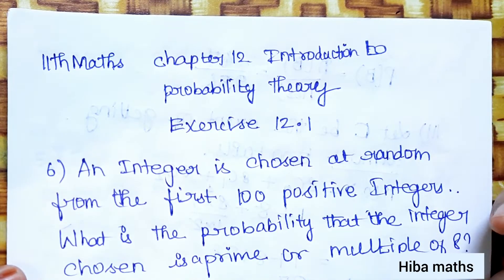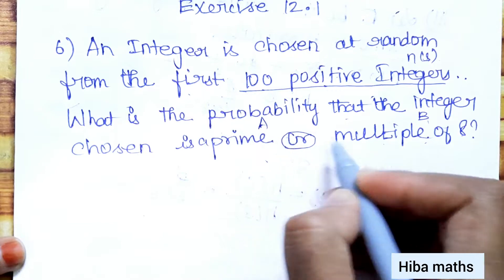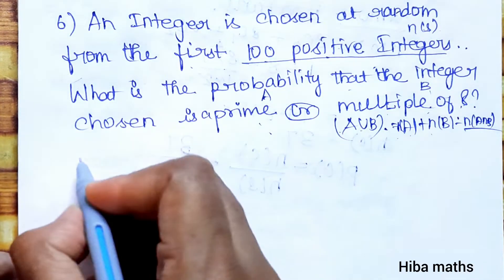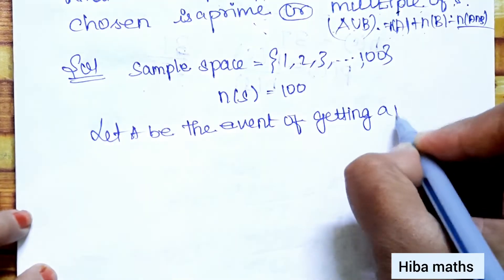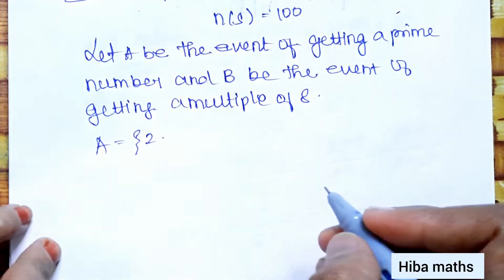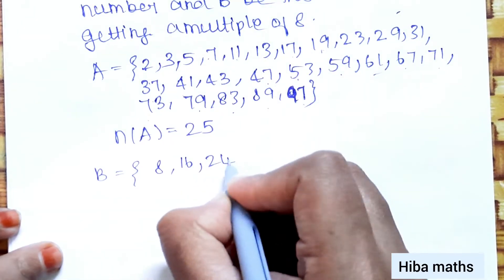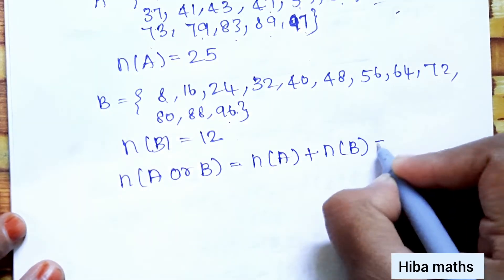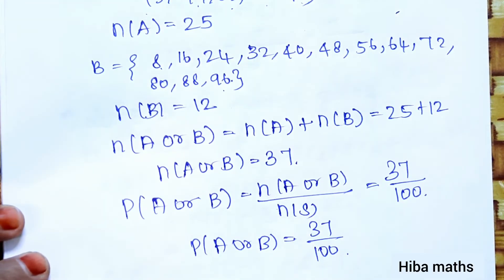11th maths chapter 12 exercise 12.1 question 6 introduction to probability theory tn syllabus